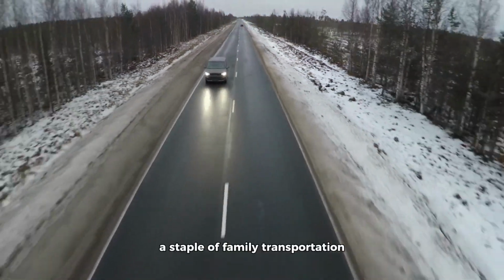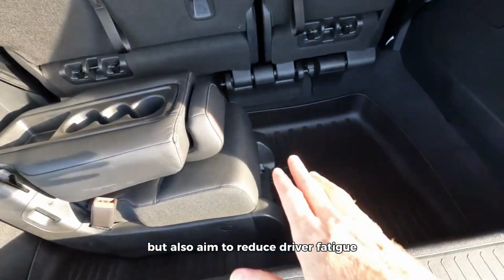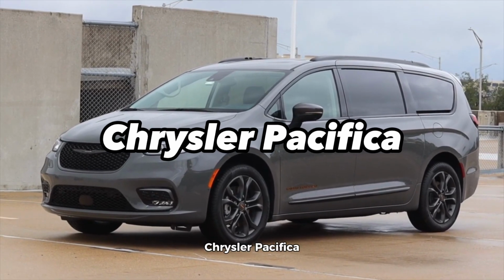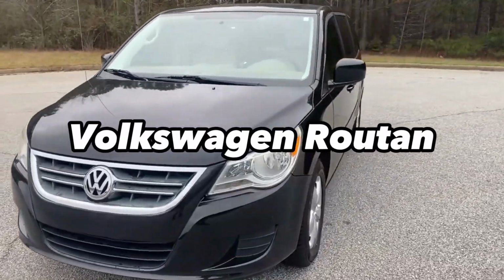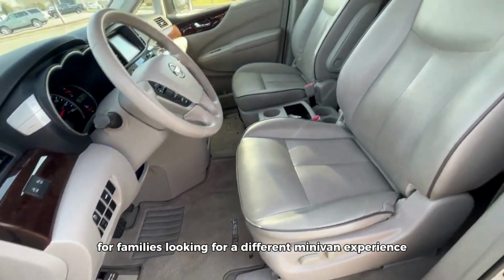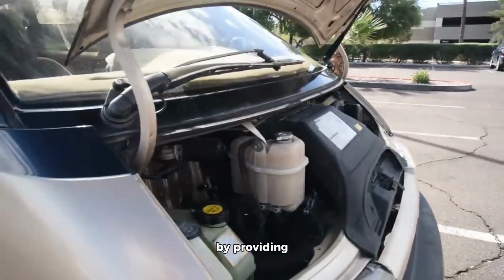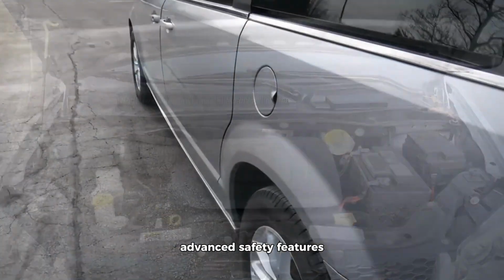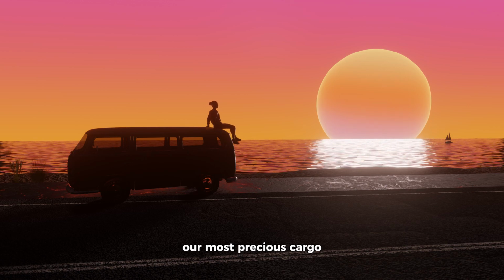Top 10 Safest Minivans of All Time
The minivan, a staple of family transportation, has long been synonymous with safety and convenience. As families grow and evolve, so do their needs for a reliable and secure mode of transport. Over the years, the automotive industry has responded to these needs by continuously improving the safety features and technologies integrated into minivans, making them one of the safest types of vehicles on the road.